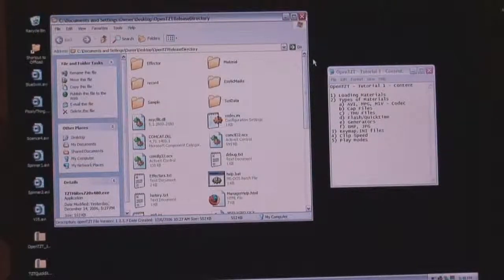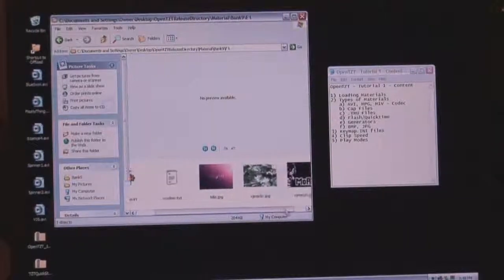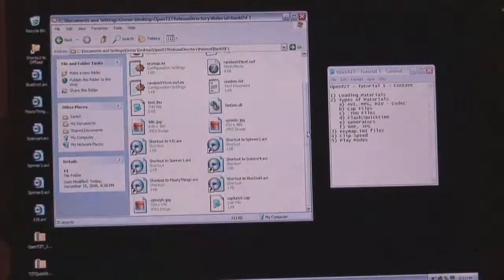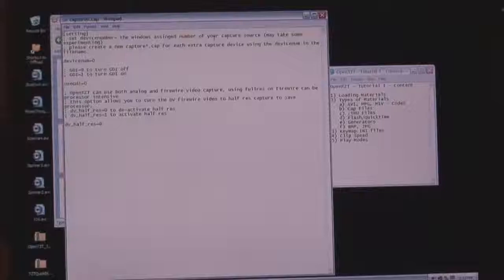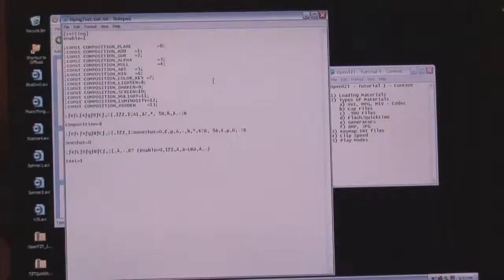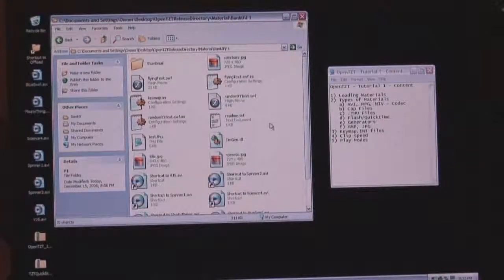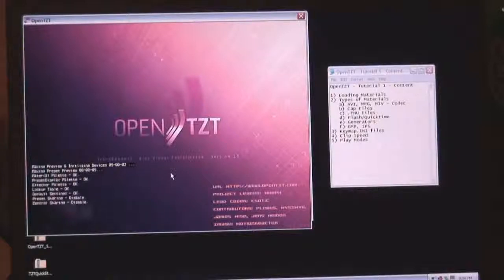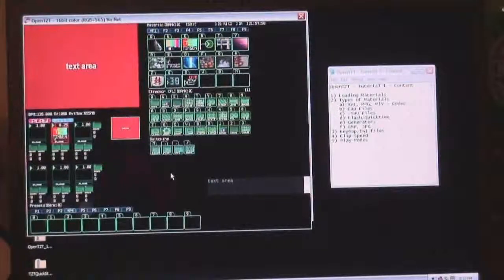OpenTZT Content Management Video Tutorial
This is my first official tutorial describing the types of content supported by OpenTZT and how you go about loading them into the proper folder locations.  You can download the corresponding media here:

and